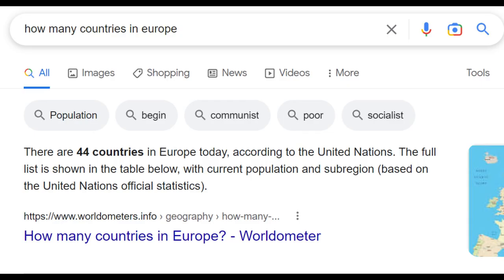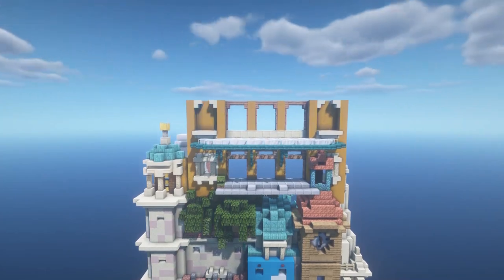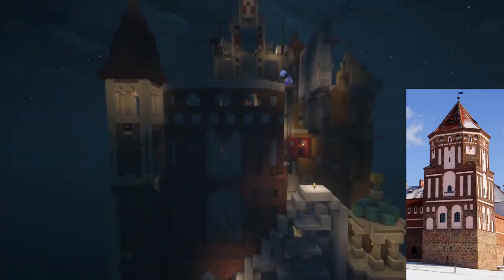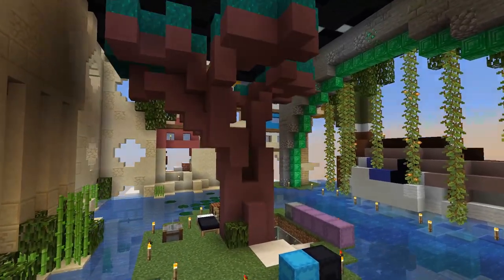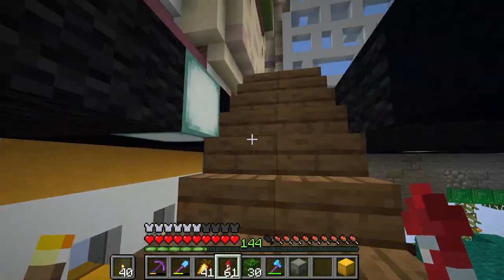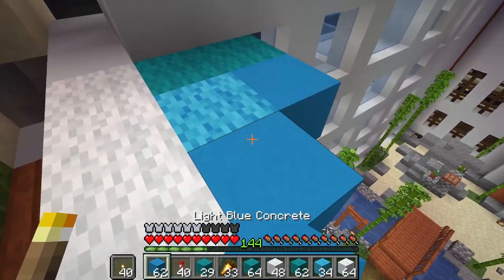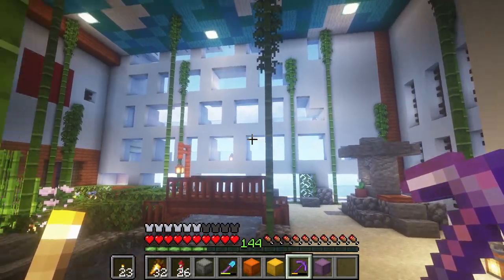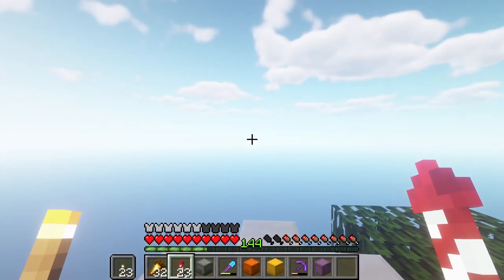I added something from every European country to my Minecraft Base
In this series, I attempt to construct a 1000 block tall tower in Minecraft Survival. I will use a data pack to increase the world height once I reach 320 blocks.

Intro 0:00
Building Europe 0:17
Building the Interior 3:15
Outro 10:19